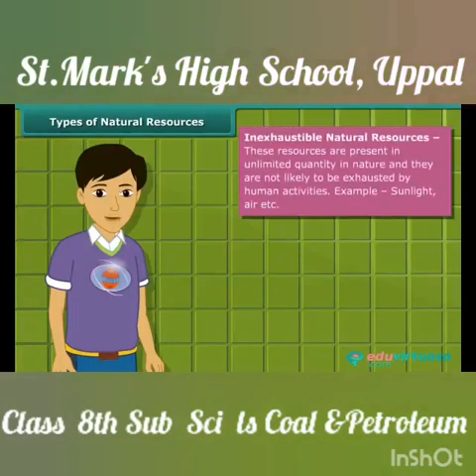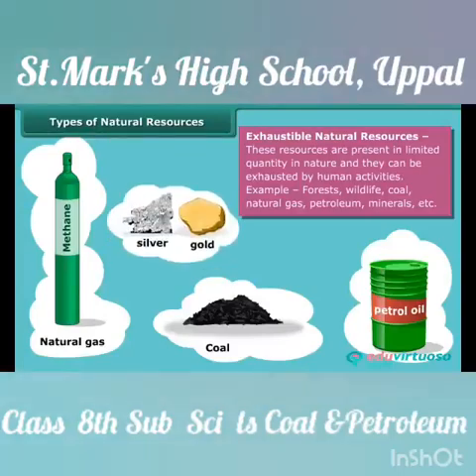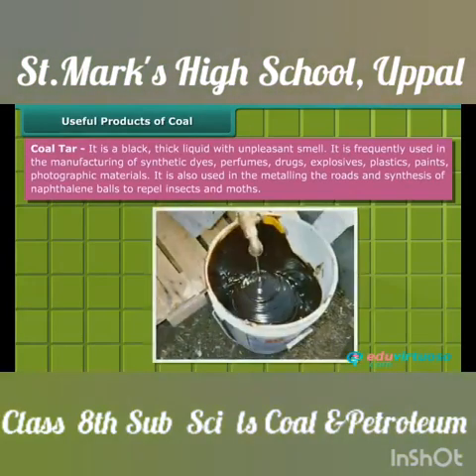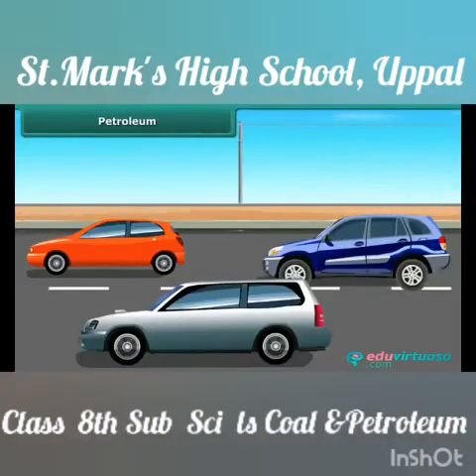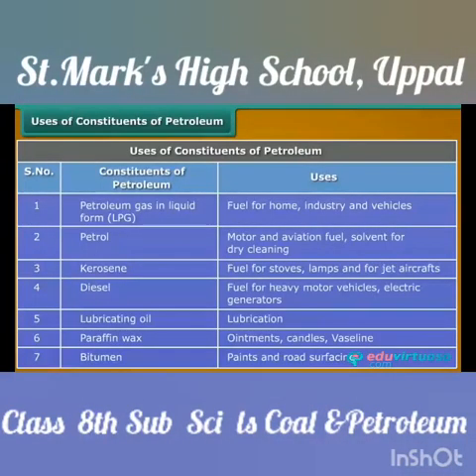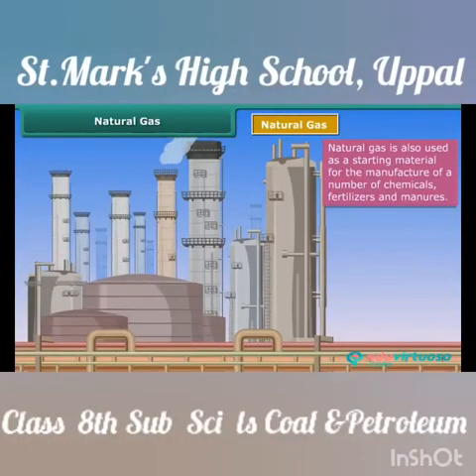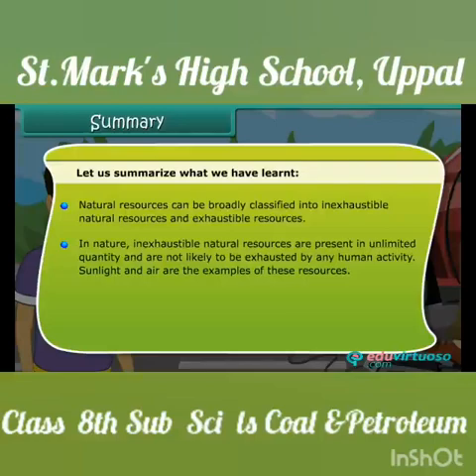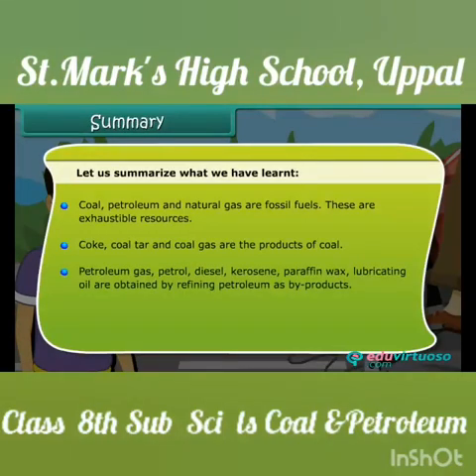class 8 science || coal and petroleum || part 2